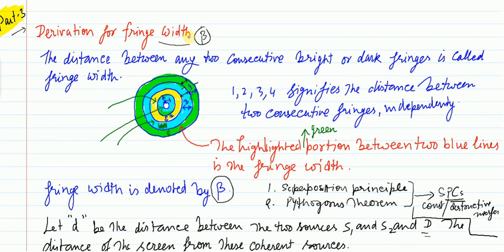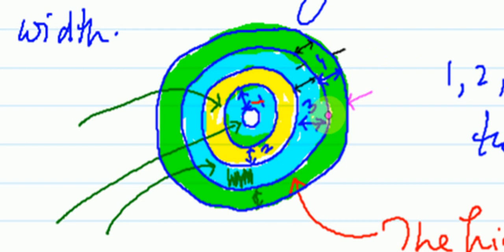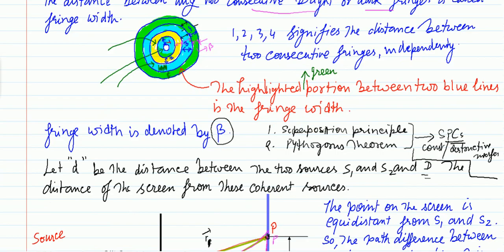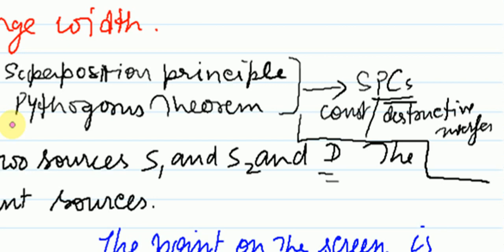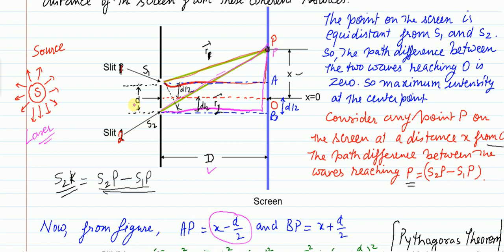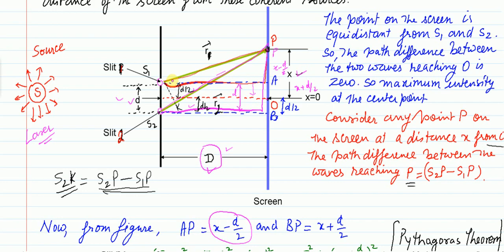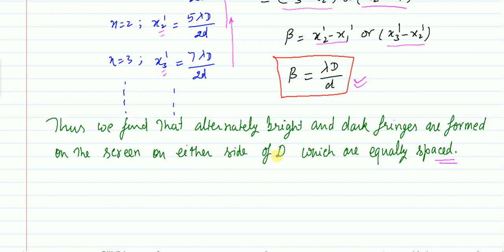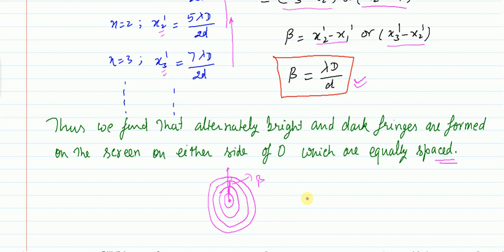Fringe Width Derivation for Interference | Optics for Bsc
NOTE: Please go on setting button, just in corner, click the subtitles...and select the language you like...
The Supporting Physical Concepts to understand the above topics are given below;
1. The superposition principle
2. The Pythagoras Theorem
3. The condition for constructive and destructive interference in terms of path difference
These are the only 3 physical concept that support the main topic if clear to you no problem to understand it.
The fringe with is the distance between two consecutive bright or dark fringes, that denoted by beta. Here to derive it we use the path difference between two rays which reaches at the point P from the slit S1 and S2 .